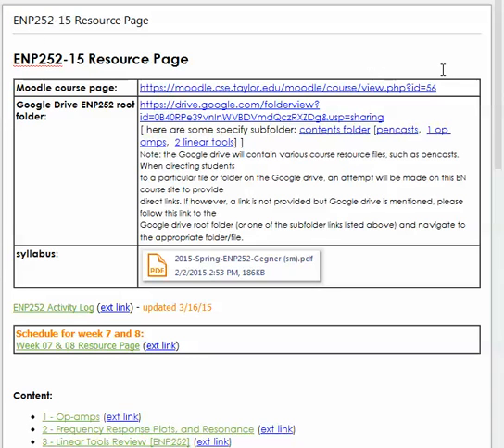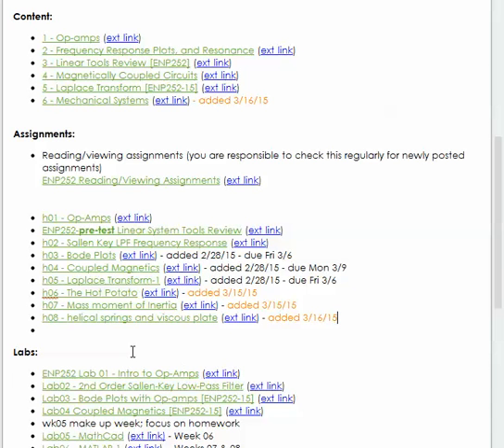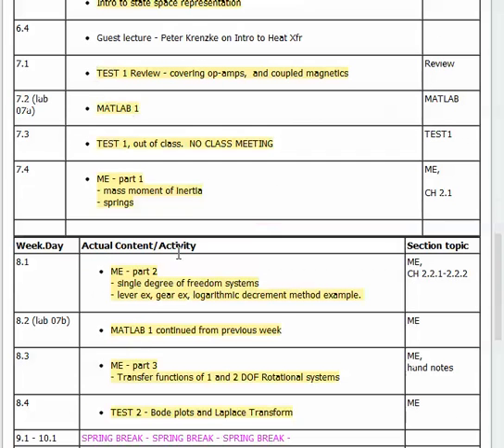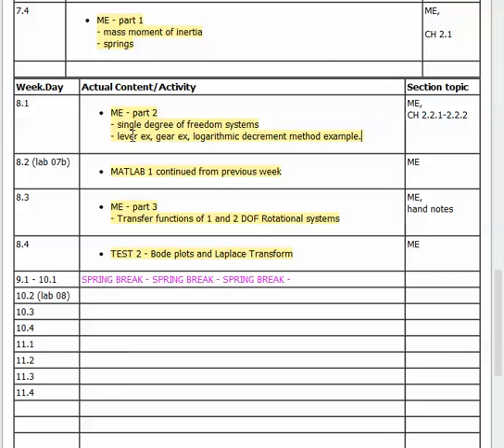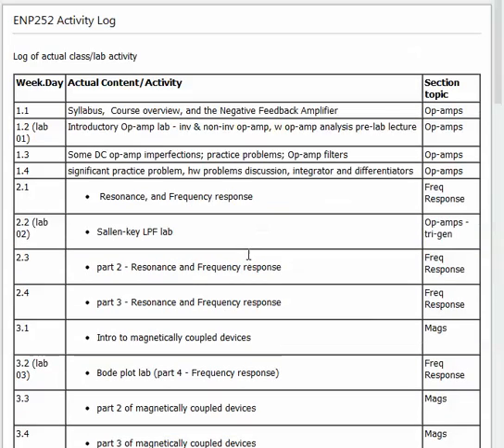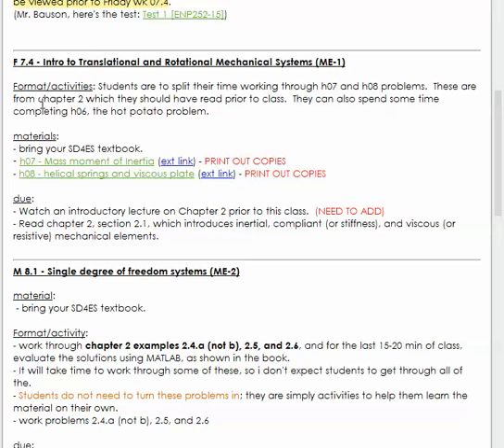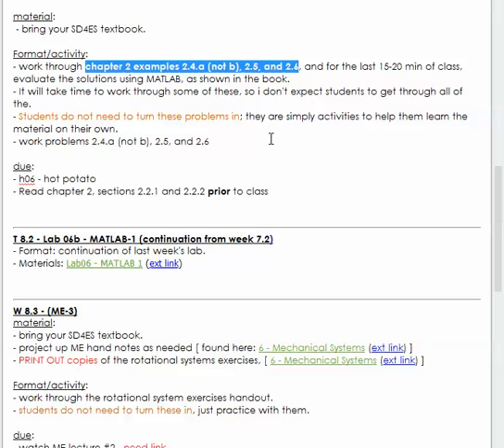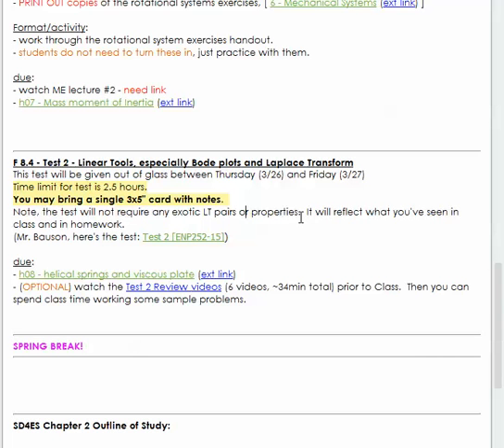ENP252 wk07-08 Overview